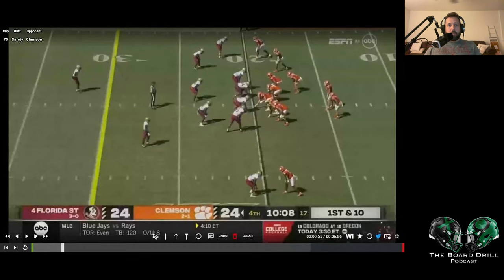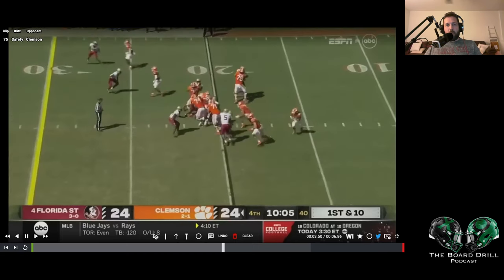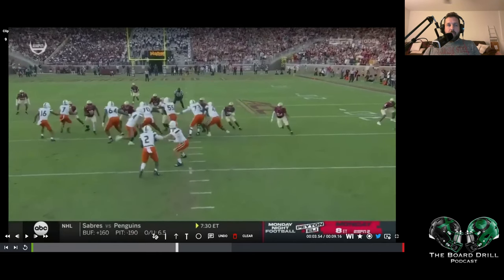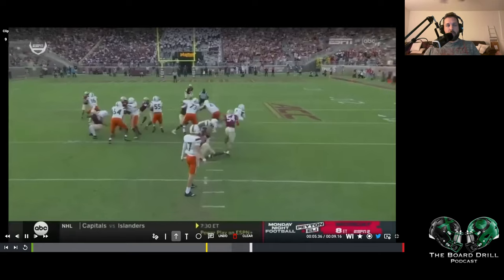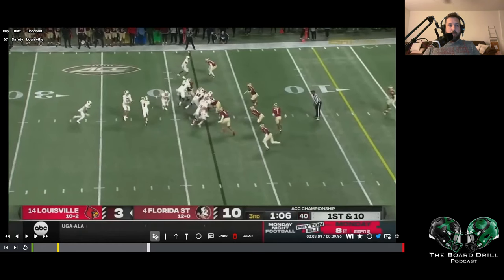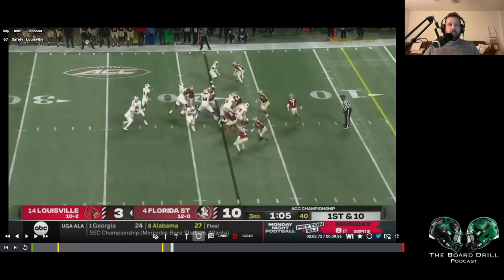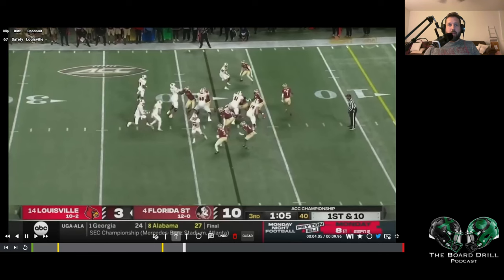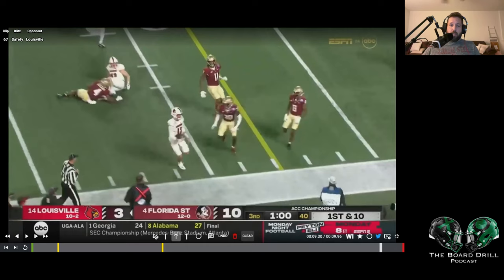Breaking Down FSU's Safety Run Fits Off Pressures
Summary

In this conversation, Kyle Bradburn discusses safety run fits from the FSU safety pressure article. He analyzes specific plays from FSU games against Clemson, Miami, and Louisville, highlighting the different run fit techniques and their outcomes. The conversation emphasizes the importance of understanding responsibilities when blitzing defensive backs and the need to prevent the running back from getting outside. Bradburn also shares his coaching experience and strategies for coaching defensive backs in blitz situations.

Takeaways

Understanding responsibilities is crucial when blitzing defensive backs.
Preventing the running back from getting outside is a key objective in safety run fits.
Coaching defensive backs in blitz situations requires clear communication and proper technique.
Analyzing game footage helps identify strengths and weaknesses in run fit execution.

Chapters

00:00 Analyzing Safety Run Fits in FSU Games
01:04 Understanding Responsibilities in Blitzing Defensive Backs
03:55 Coaching Strategies for Defensive Backs in Blitz Situations